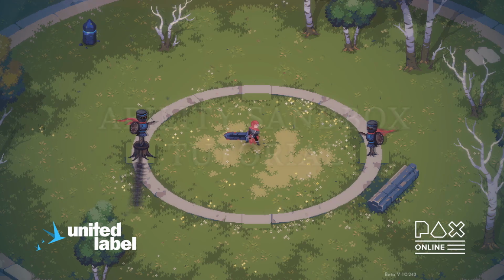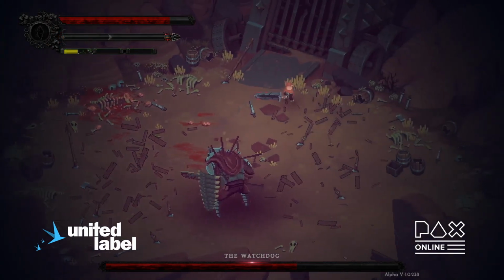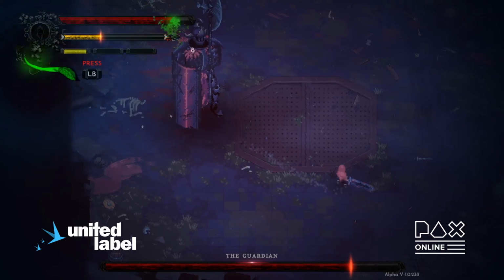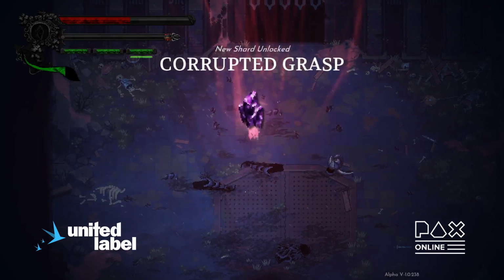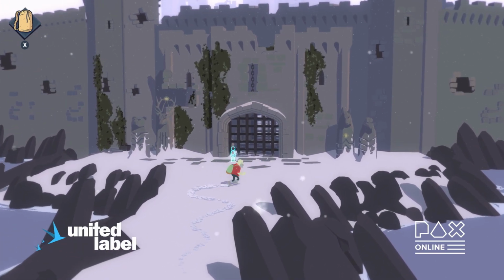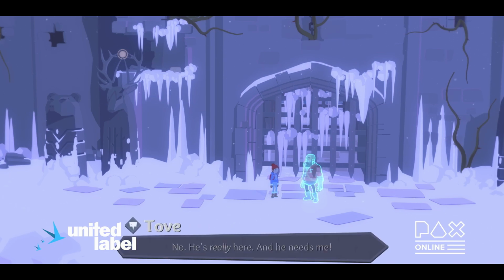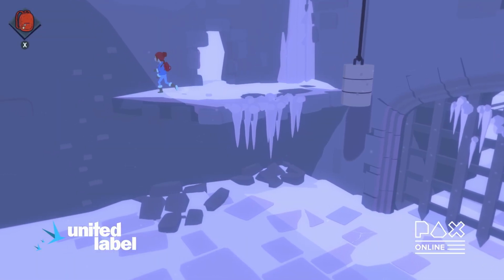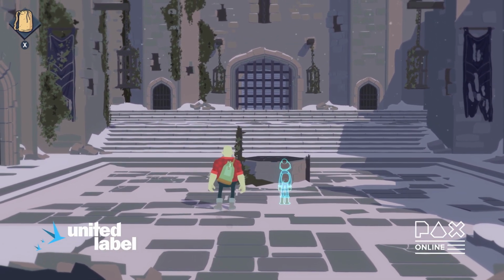United Label Showcase 2020 | PAX Online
Watch United Label Showcase 2020 and find out more about games of our developers - Eldest Souls and Röki.

Nintendo Switch version is coming Fall 2020.

Eldest Souls coming soon.